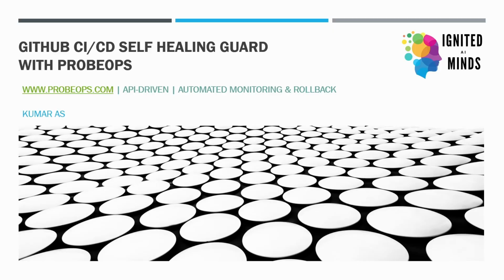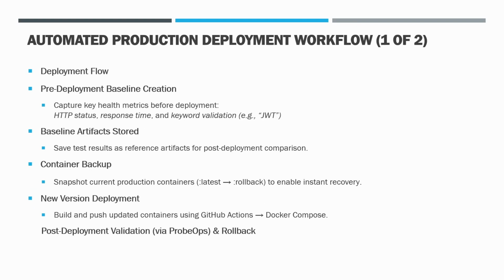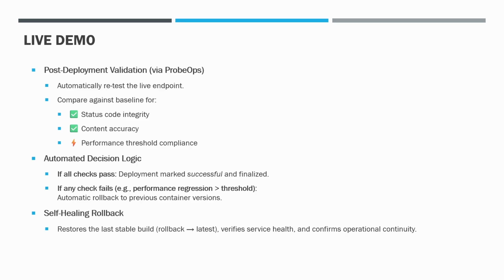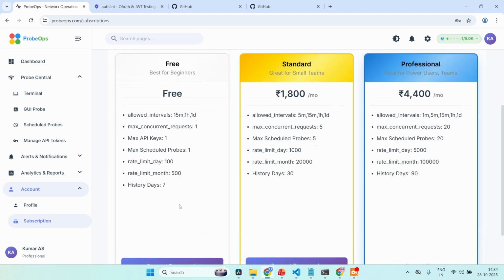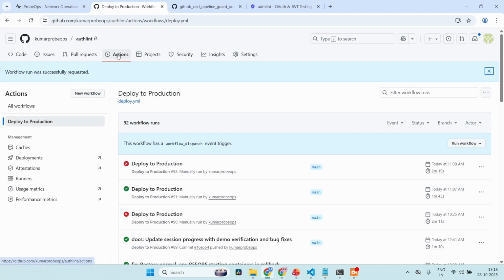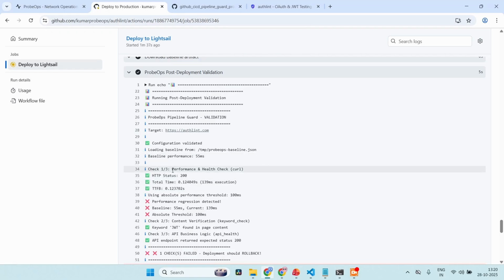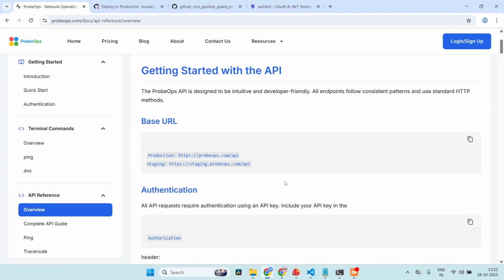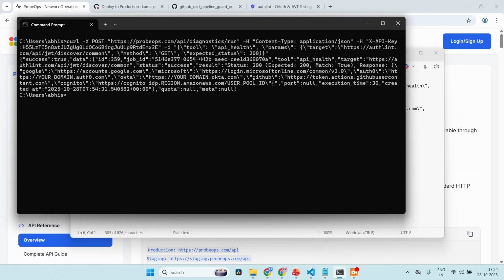🔥 Automate API Health Checks & Rollbacks in GitHub Actions (with ProbeOps API)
In this video, I’ll show you how to make your GitHub Actions CI/CD pipeline self-healing using the ProbeOps API — a smart way to automate API health checks and auto rollbacks after deployment.

No more guessing if your new release broke something — ProbeOps continuously tests your APIs from live internet nodes, validates keywords, and triggers a rollback automatically when things go wrong.

Whether you’re a DevOps engineer, backend developer, or automation enthusiast, this guide will help you:
✅ Add intelligent API health validation to your CI/CD pipeline
✅ Detect regressions and broken endpoints in real-time
✅ Automatically rollback bad deployments before users notice

📘 What You’ll Learn:

Integrating ProbeOps API with GitHub Actions

Running real-time API health checks after deployment

Implementing automated rollback workflows

Using keyword-based validation to detect silent failures